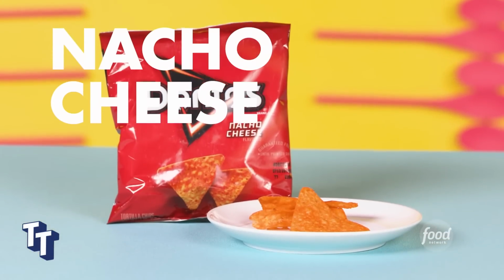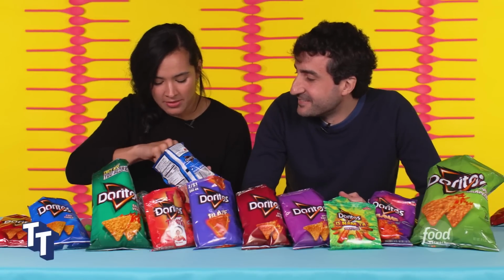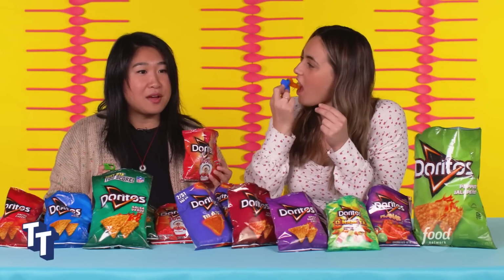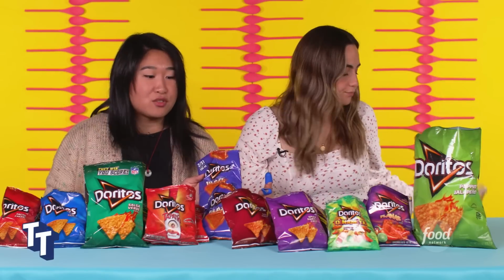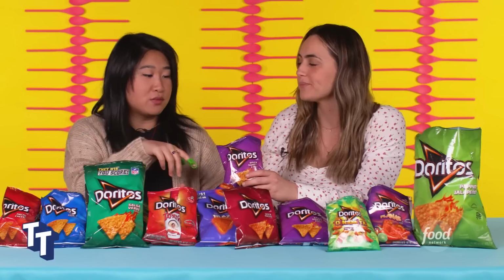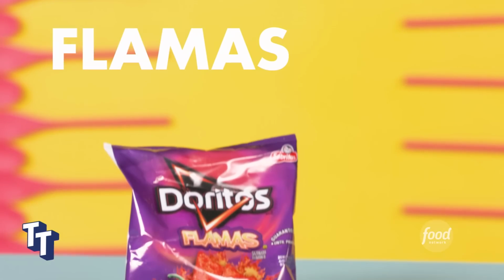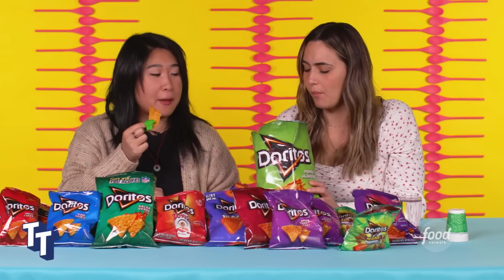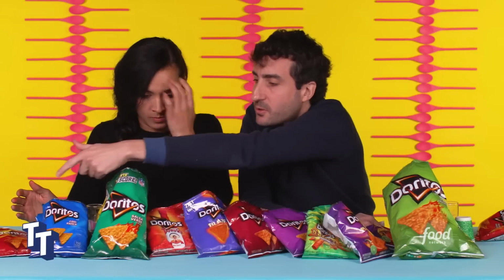We Tried Doritos Flavors (ALL OF THEM) | Taste Test | Food Network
Step aside, Cool Ranch. We're getting to know Doritos on another LEVEL on this week's TasteTest! Did you know there was a flavor Poppin' Jalapeño flavor? 🔥

Have you ever wondered if you can really taste without smell? Seen a meal on TV and wanted to give it a try? Or just wanted to test out a new food trend? Food Network staffers test out some of the most delicious, outrageous, and straight-up crazy food trends and myths so you don’t have to!